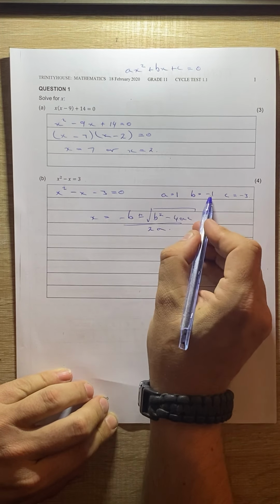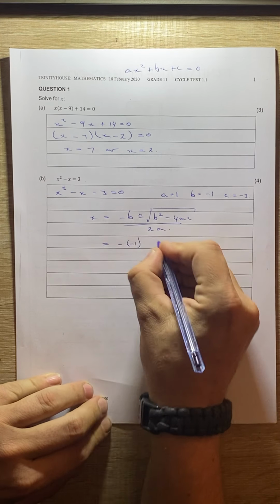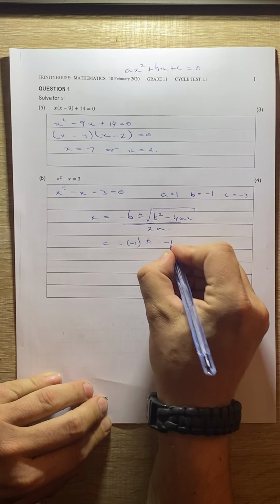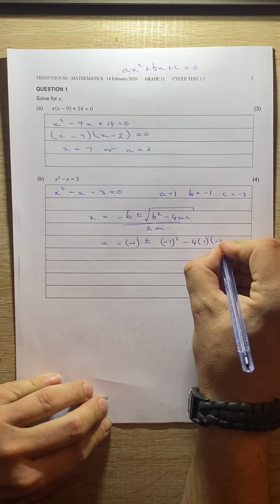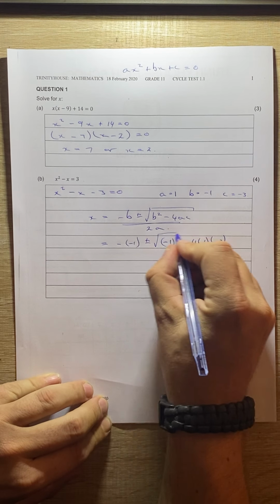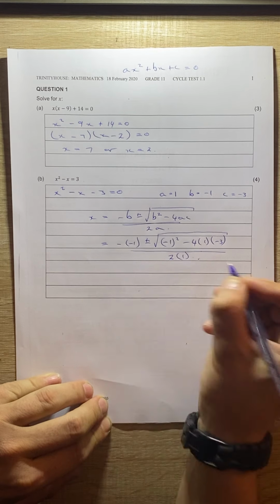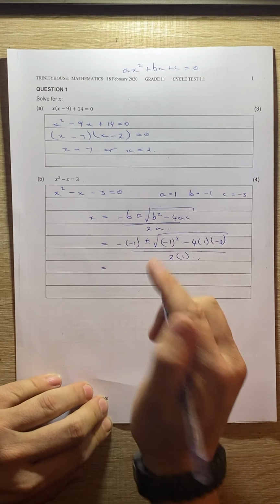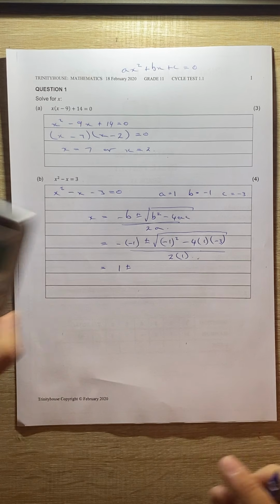Gr 11 Cycle Test February 2020 Walkthrough